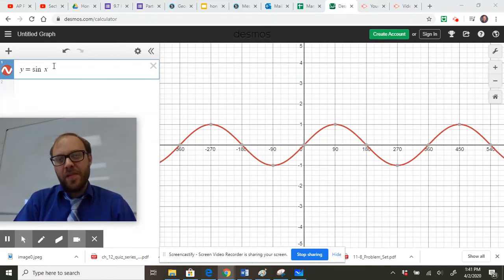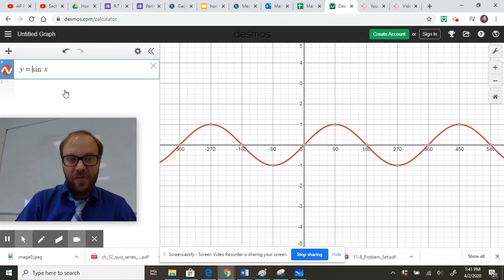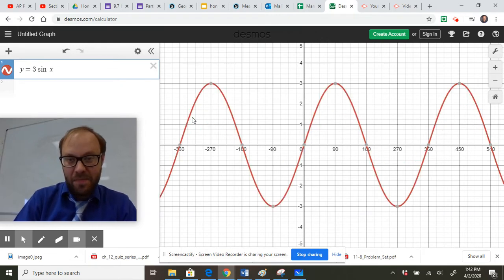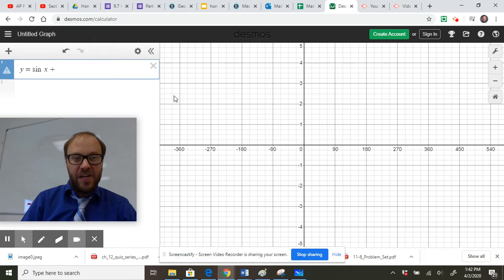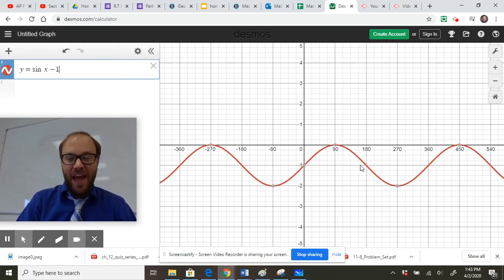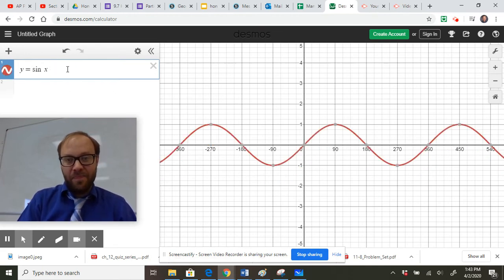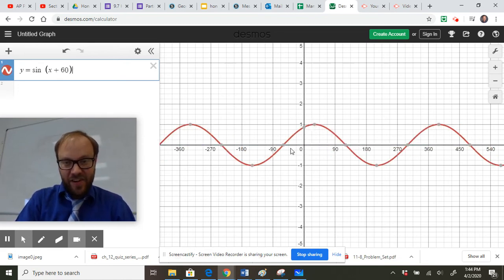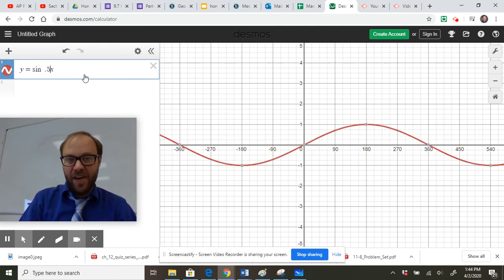Trig Function Transformation Patterns (Part I)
Overview of amplitude, midline, and horizontal translation (phase shift) for a sinusoidal function.